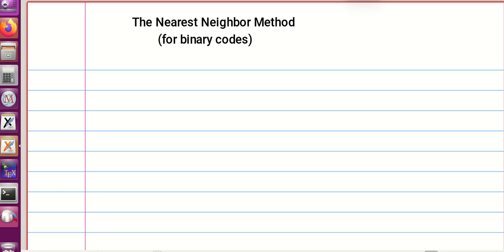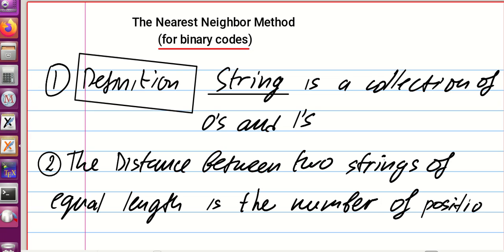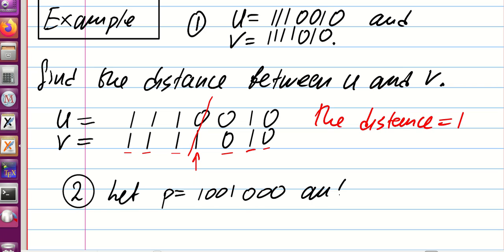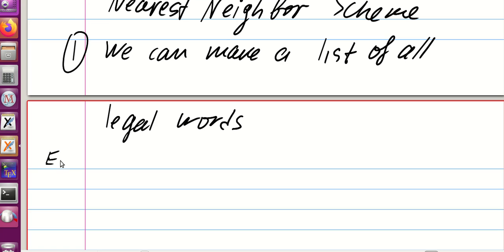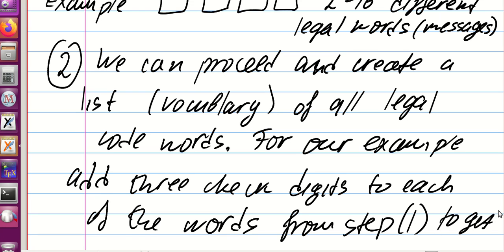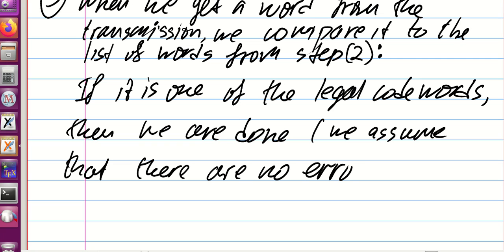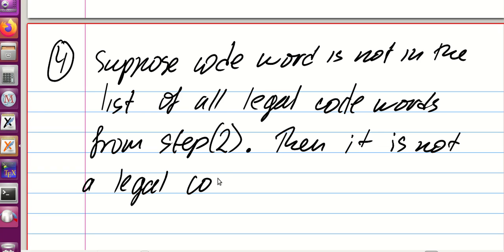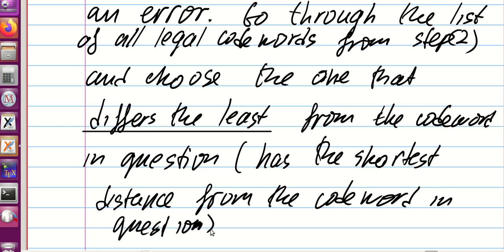MLA Lec2 Week11mp4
In this lecture we study The Nearest Neighbor Method for Binary Codes